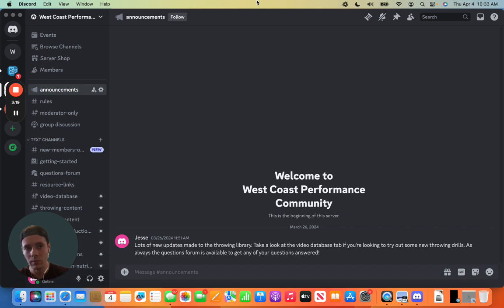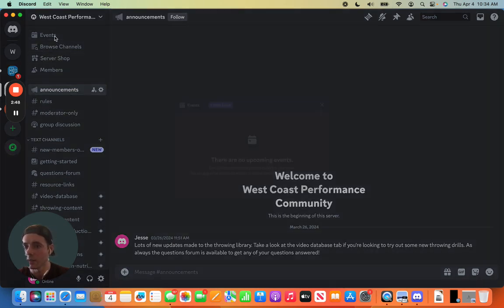New Discord Community Member Orientation Part 1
here's a little tour of our discord community and a glance into what sort of content we will be offering.